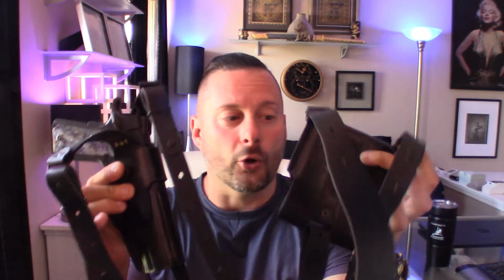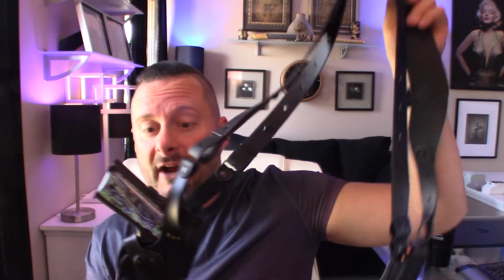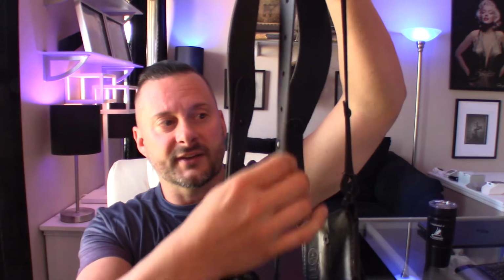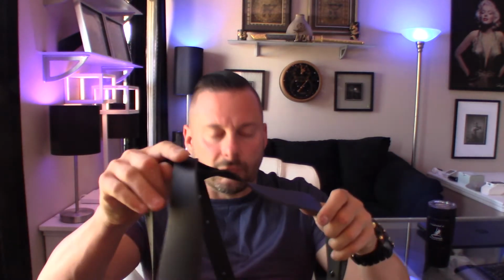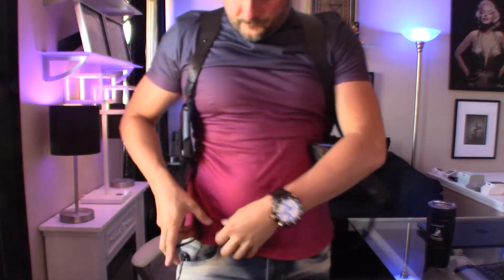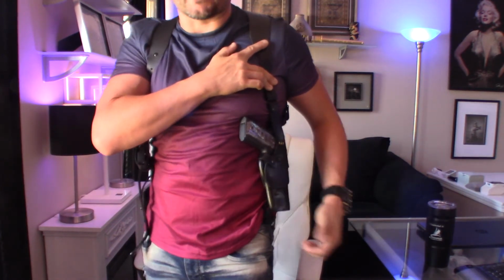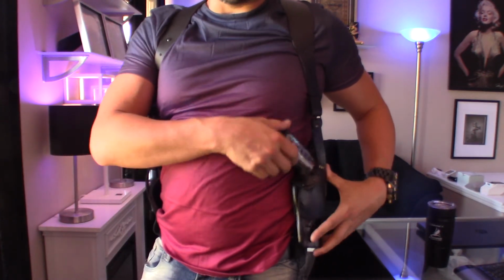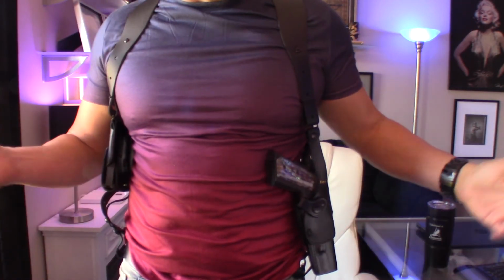Shoulder Holsters For Concealed Carry | Craft Holsters | Shoulder Holster 1911 45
Shoulder Holsters For Concealed Carry

Craft Leather Holsters | Vertical Roto Shoulder Holsters For Concealed Carry 1911